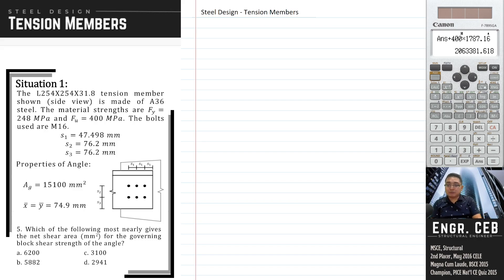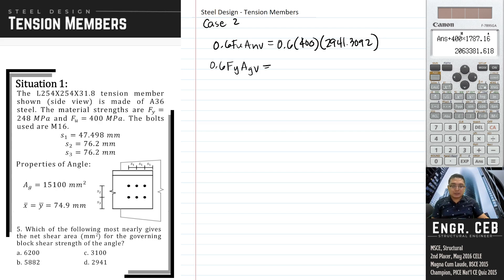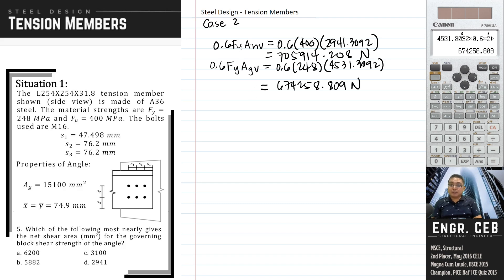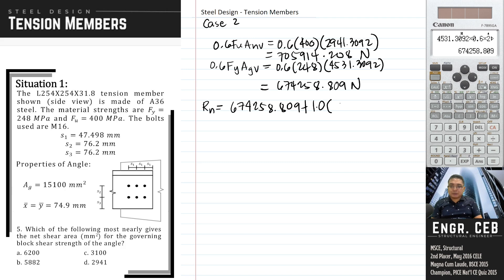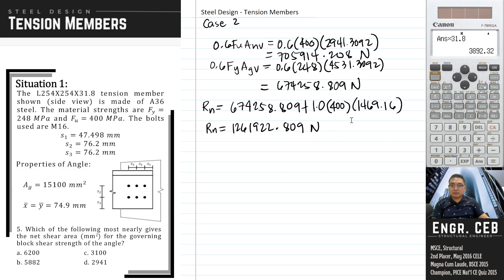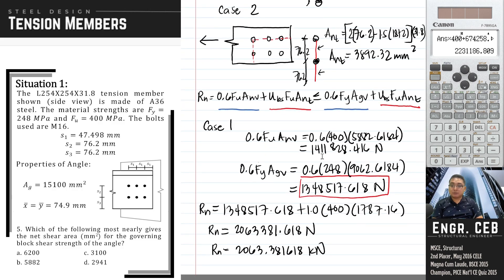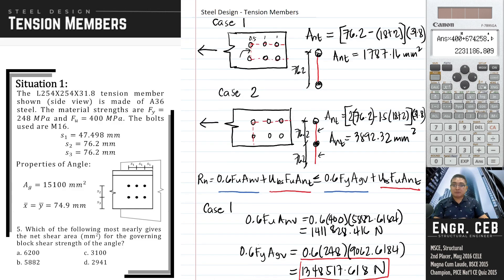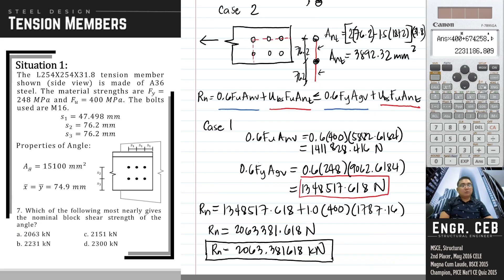Solved Problems in Steel Design - Tension Members Part 004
In this video, we'll solve problems in Tension Members. The details of the solutions are explained as well as the excerpts from the code used. The structural code used is AISC 360-16/NSCP 2015.